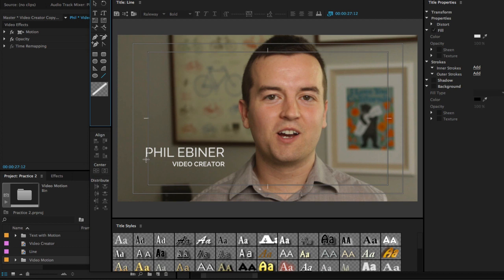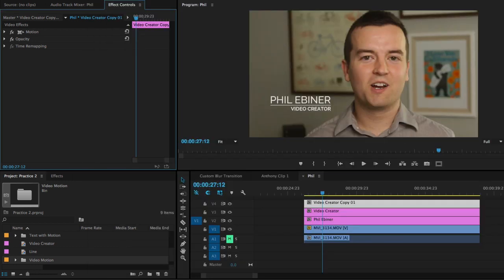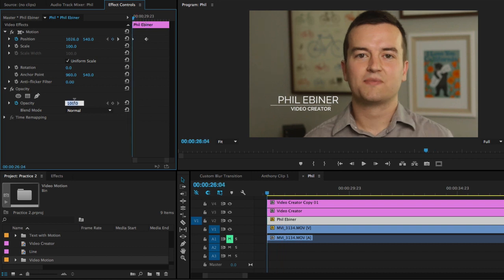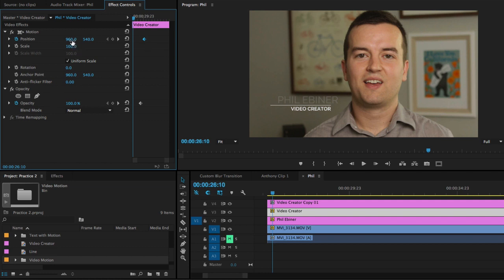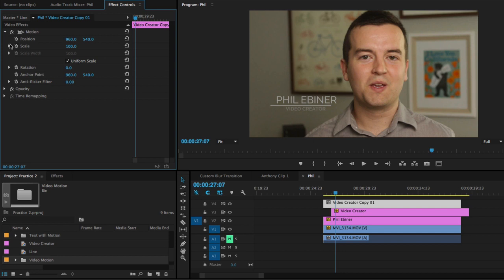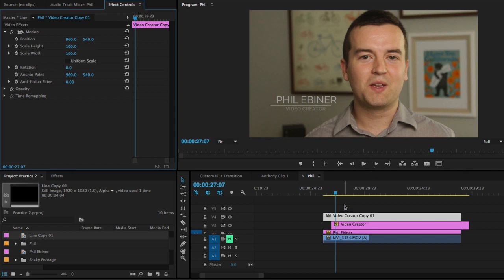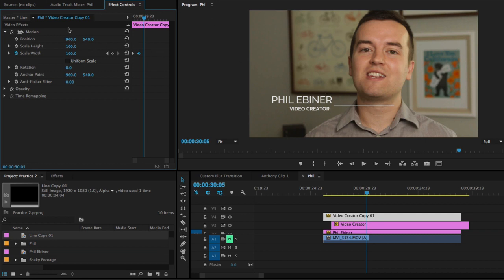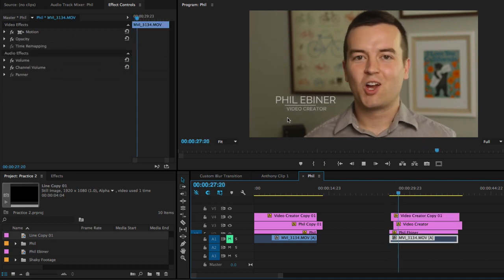Learn Adobe Premiere Pro CC Complete Course For Beginers 25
25  EXERCISE REVIEW Design Your Own Lower Third What is this Adobe Premiere Pro course all about?